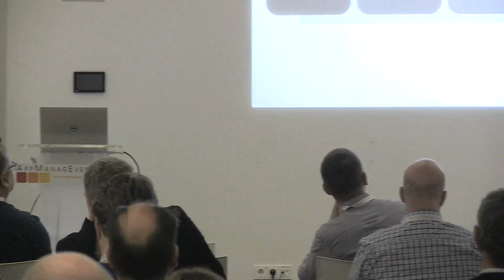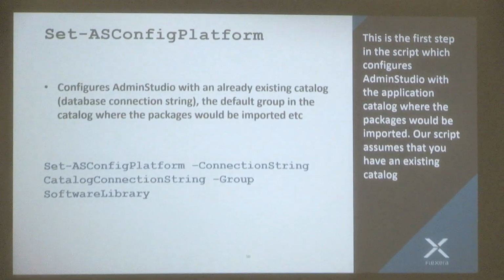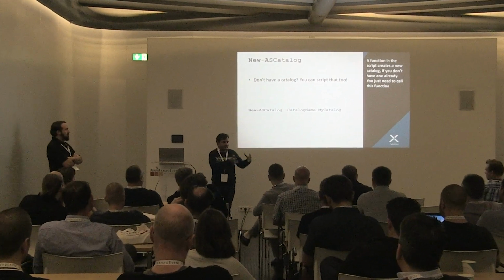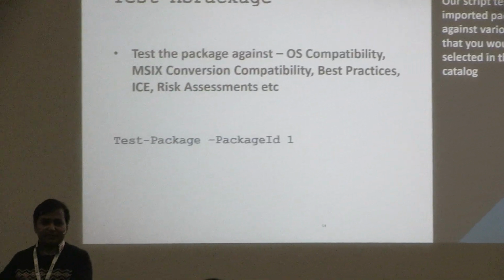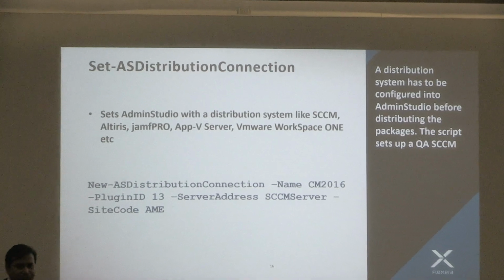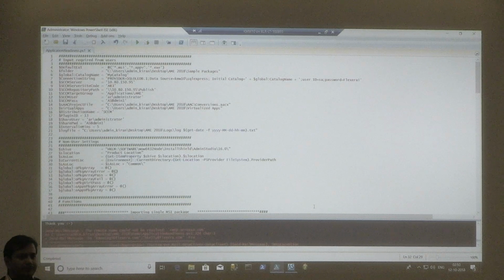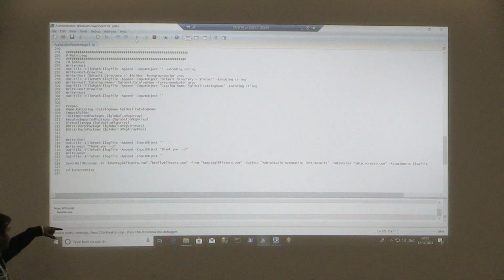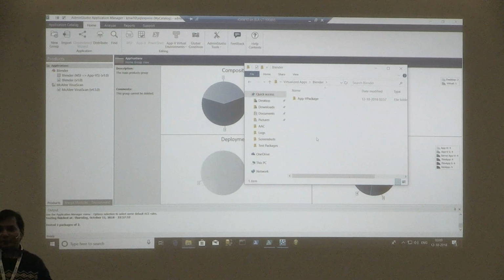AppManagEvent 2018 session: How to Automate the Application Packaging Process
Wouldn’t it be great to just run a script that would take a setup file through the packaging and deployment process from end to end? That would save you time, money and frustration but it seems well out of reach for many.

Bob Kelly and Kiran Mantagi will take you through the steps to automate the entire Application Readiness process. And best of all, the scripts necessary will be provided so that very little understanding of PowerShell is necessary to leverage the examples shared. Steps to be automated include determining if an application should be repackaged or wrapped, confirming OS compatibility, confirming suitability for application virtualization (converting good candidates automatically) and even staging finished packages for deployment in popular distribution systems like SCCM, Altiris and VMWare Workspace One.